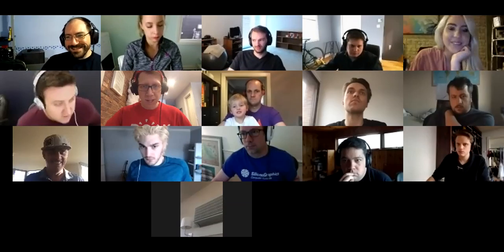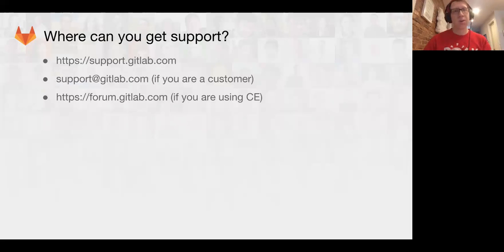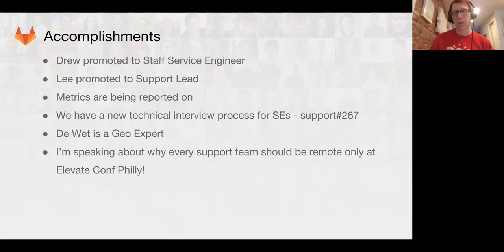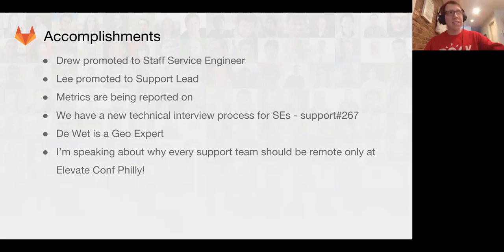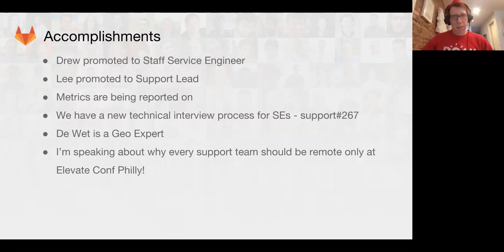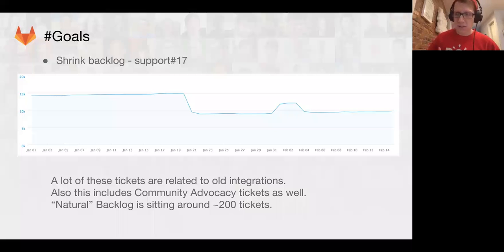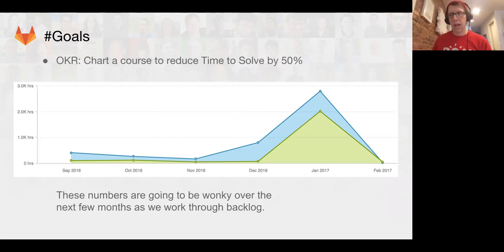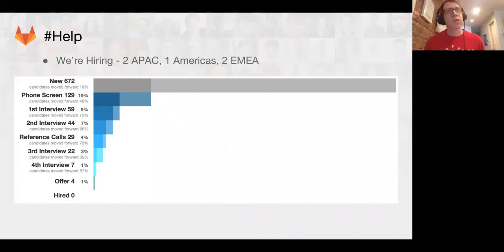Functional Group Update Support team Feb. 16th